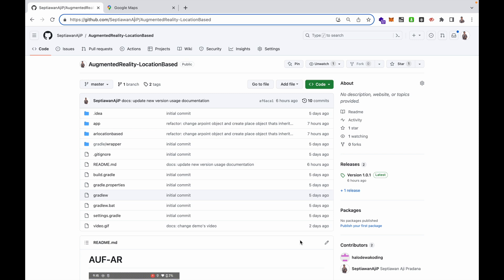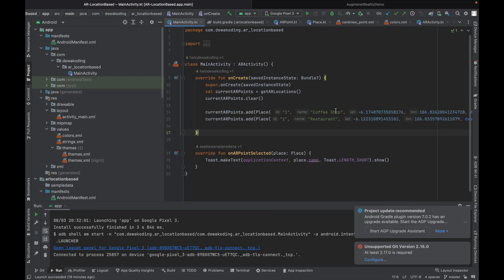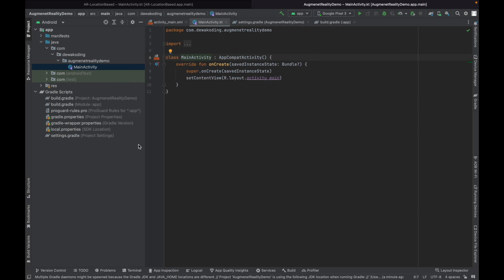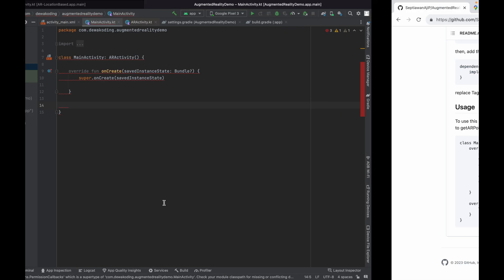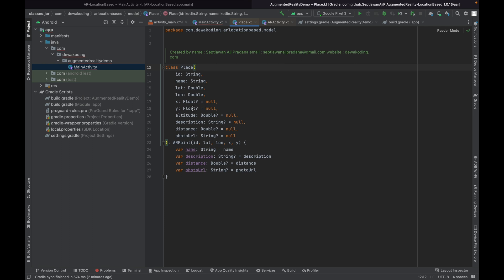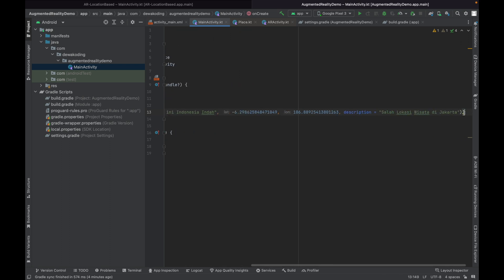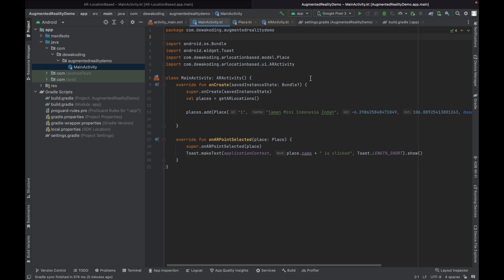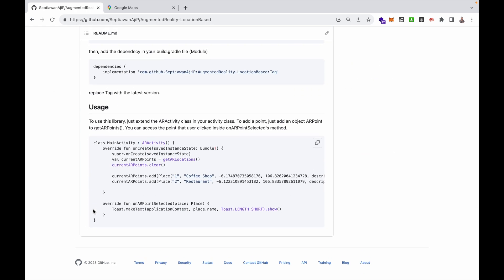How to Create Location-Based Augmented Reality App - Tutorial (Android)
Try creating location-based augmented reality app yourself with library that i have created. You can easily create location-based augmented reality applications with library.